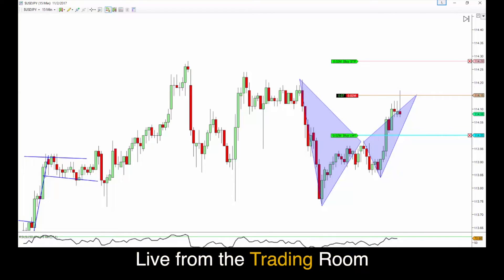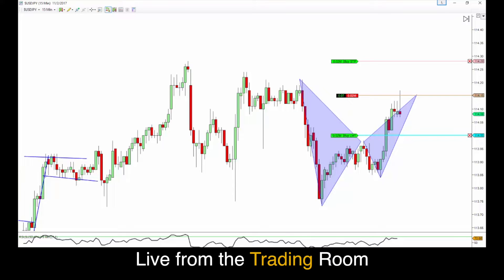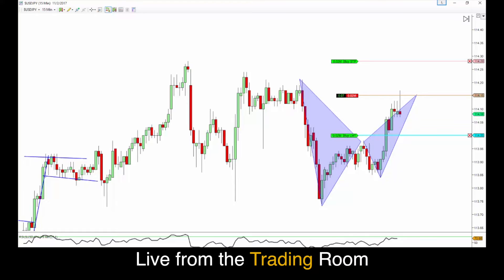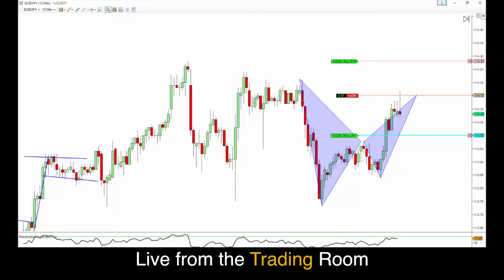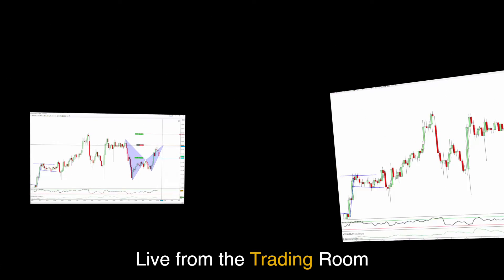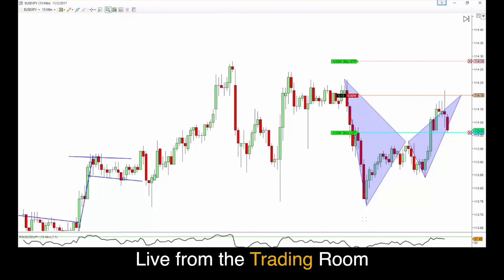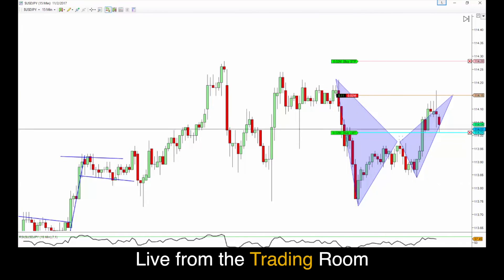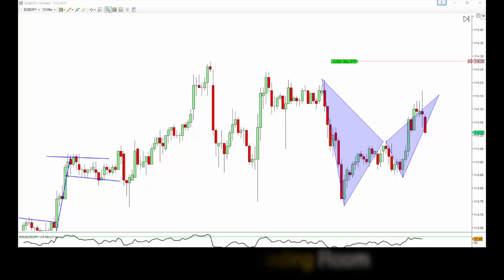50 Trades of Graystone 6 - The BAT Pattern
JOIN US IN THE SYNDICATE FOR $1 – NO BRAINER!

COURSES:
BRAND NEW? Get The Complete Forex Basics Course:

Not making the returns you hoped for? Ready for the Lifetime Ultimate Trader Transformation?

Want to learn BAT, CYPHER, GARTLEY, BUTTERFLY Advanced Pattern Formations? Get the Advanced Pattern Trader Course Here:

INDICATORS:
Get Constellation PRO Indicator which will print the patterns on your trading platform automatically and also including the money management and back testing spreadsheet Here:

In this episode I want to share with you a small BAT pattern trade we took in the live room last week. Again, showing you diversity in my trading and the ability to adapt to all market conditions.

Jason G